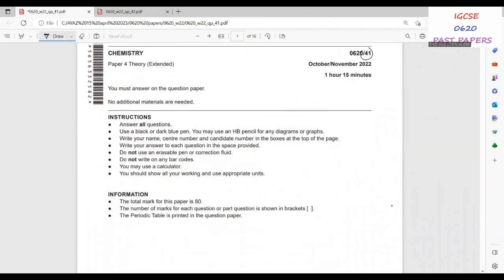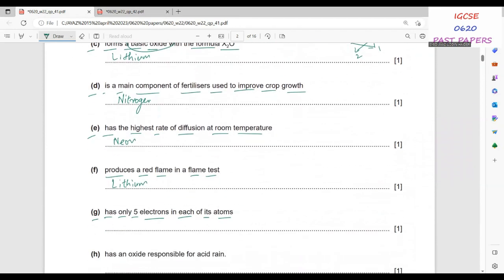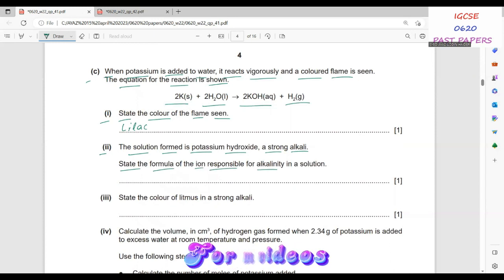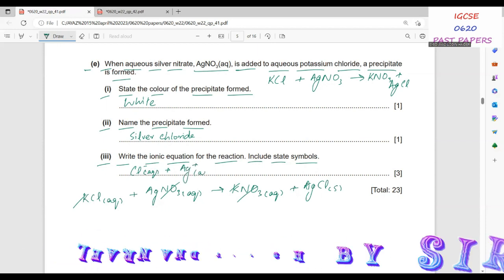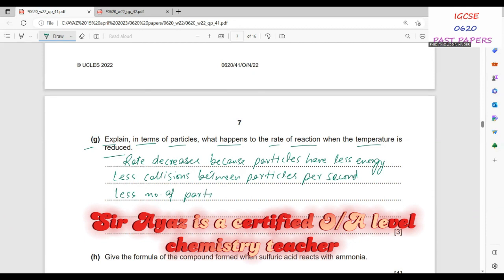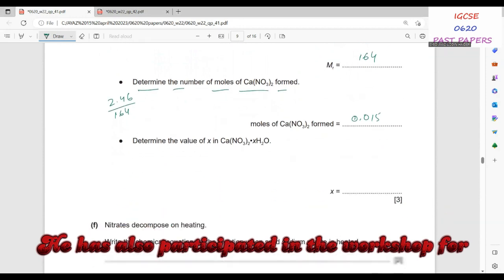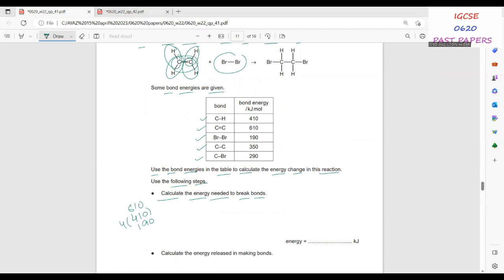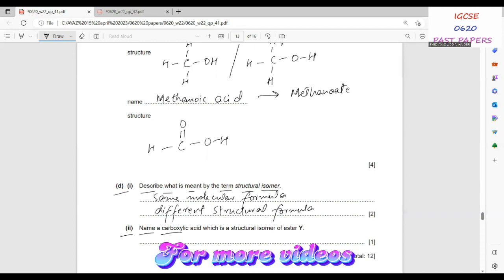IGCSE Chemistry past papers 0620/P41/O/N/22